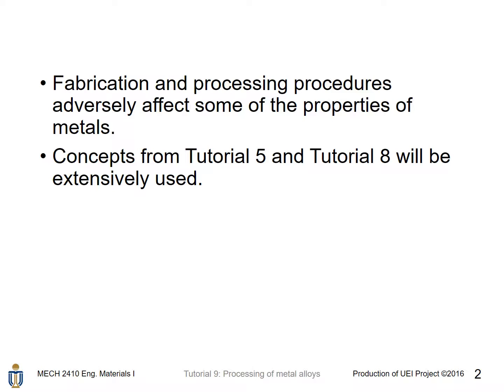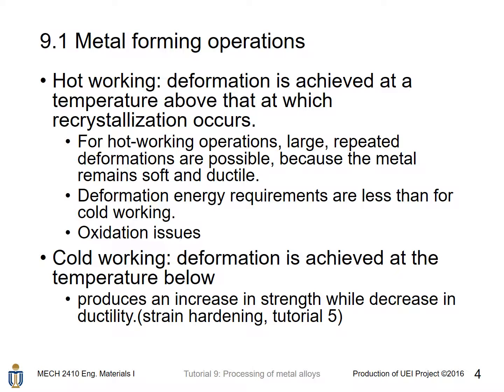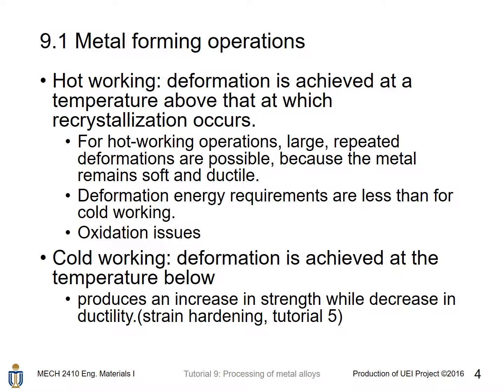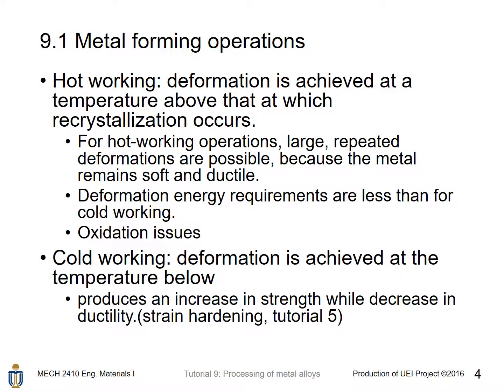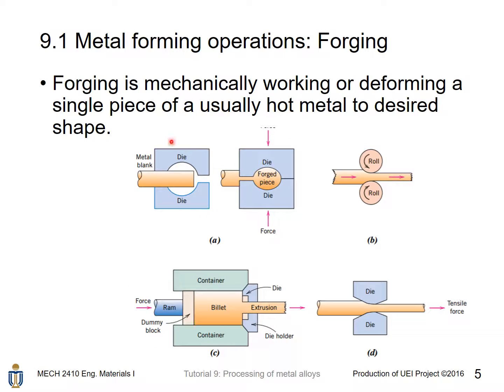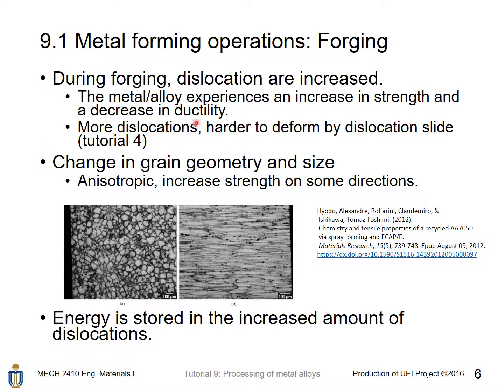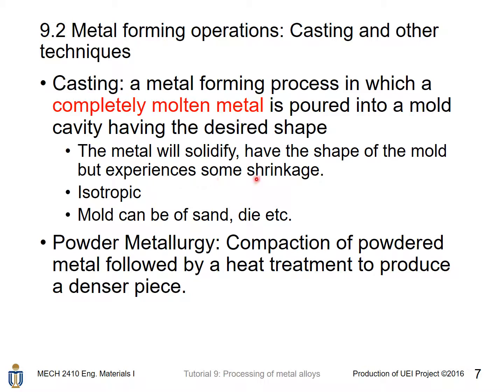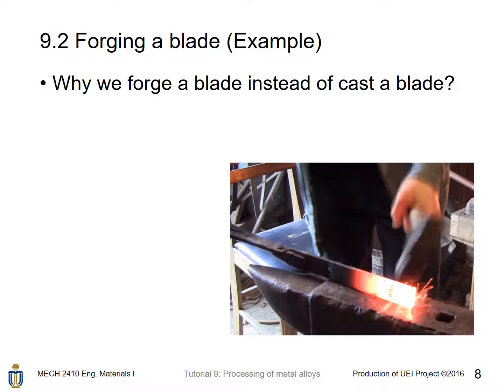Metal forming - HKUST MECH 2410 Tutorial 9 Part 1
Tutorial 9 Processing of metal alloys
Part 1 Metal forming